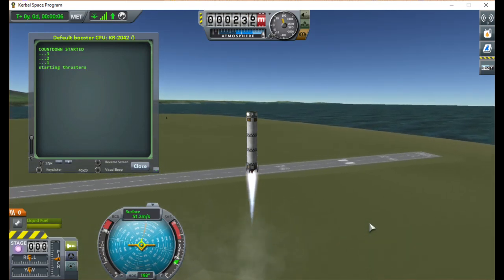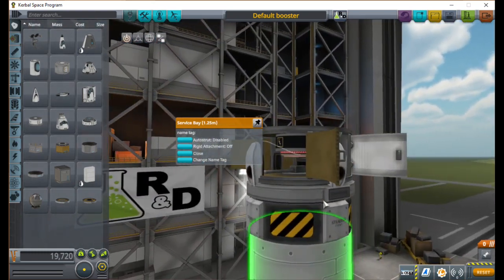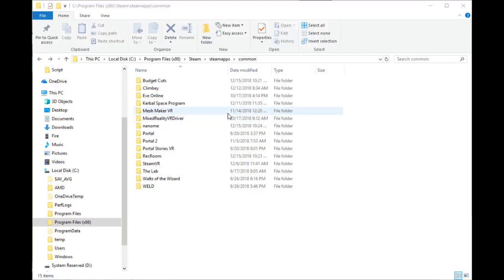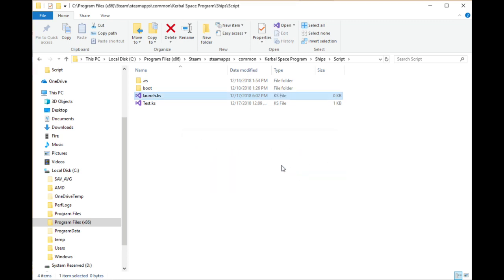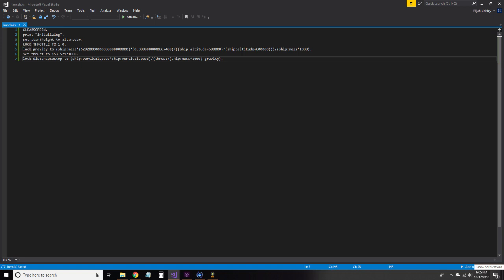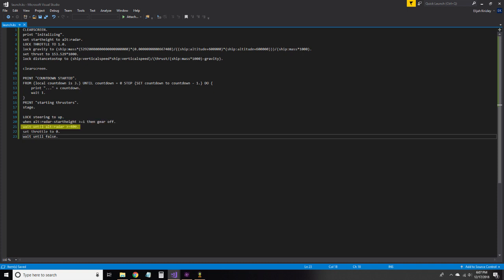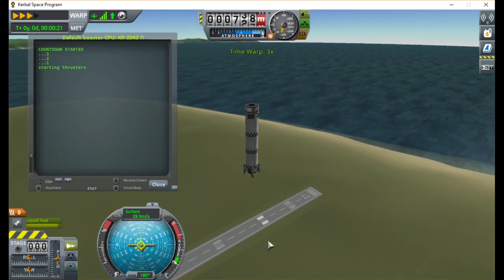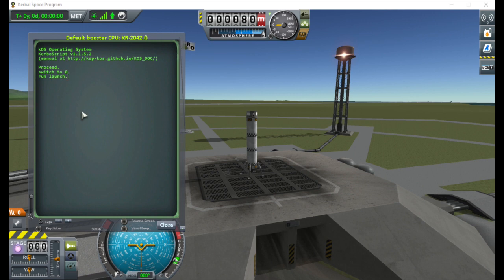How to Land a booster With KOS Part 1-Tutorial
A quick tutorial on how to land a rocket booster in Kerbal Space Program using the KOS mod.